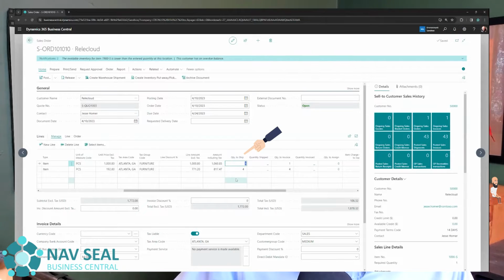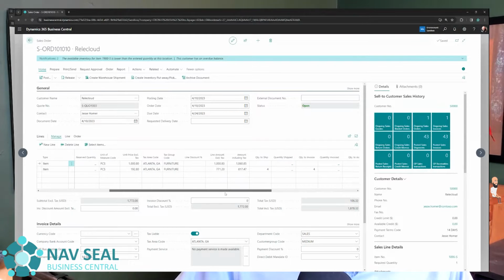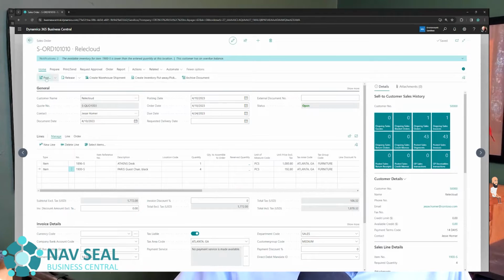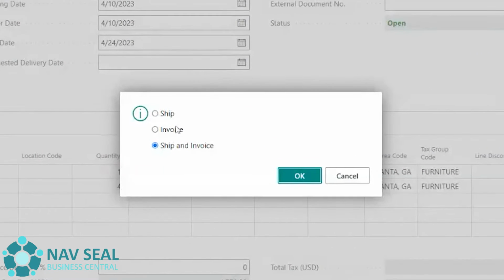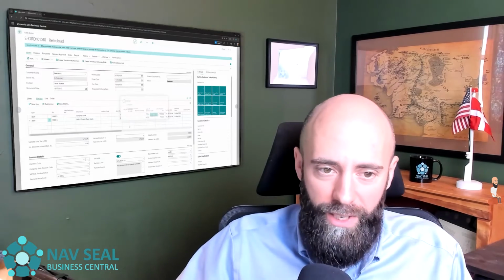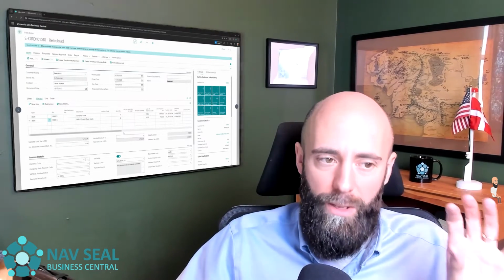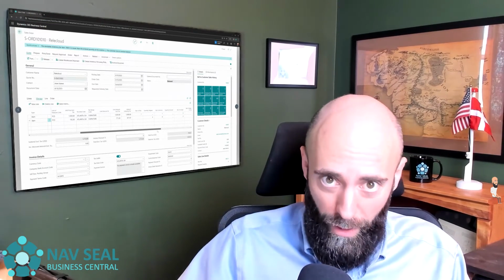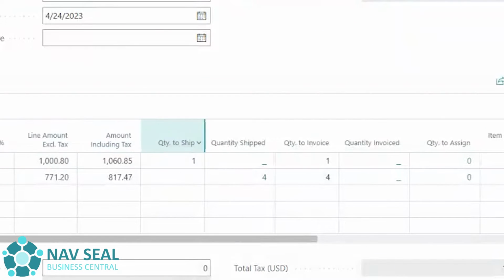Sales Order to Posted Sales Shipment | NAV SEAL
So, how to complete a Posted Sales Shipment from a Sales Order in Microsoft Dynamics 365 Business Central? And what if you're only shipping a partial shipment? And when are you going to send out the invoice? Let's learn!

Timestamps:
0:00 Intro
0:36 Getting to the right Sales Order
1:12 Shipping and partial shipments
2:12 Posting
2:56 Inspecting the updated order status
3:29 Retrieving the updated order at a later date
4:18 Outro